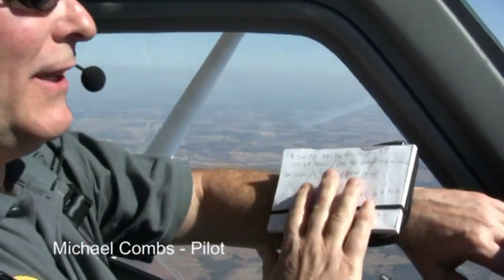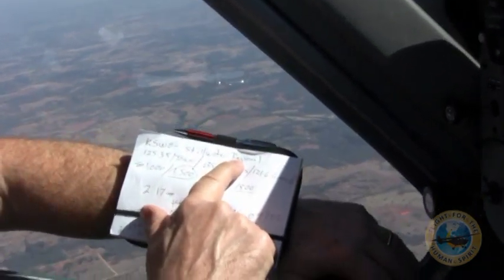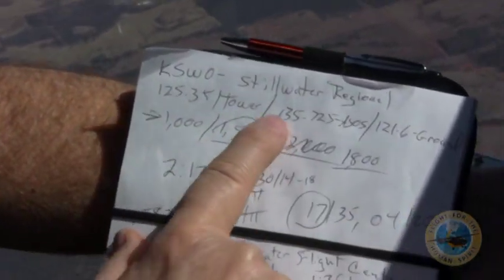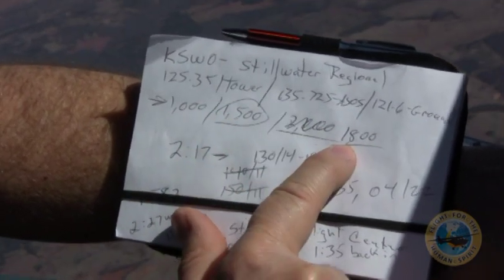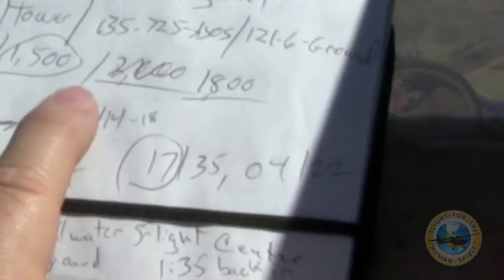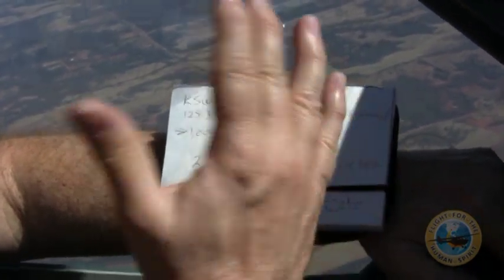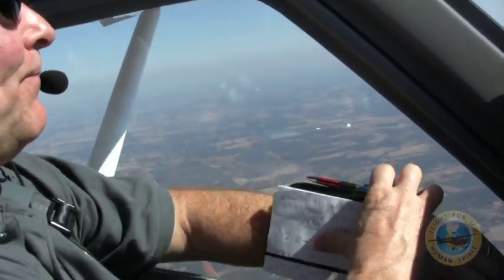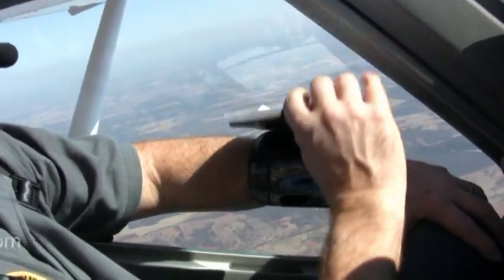ArmBoard for Pilots and Drivers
The ArmBoard is a standard piece of equipment in Hope One as it flies across the country.  Airport data is copied onto the Arm Board prior to each flight..  This information is handy and keeps the eyes focused upward.